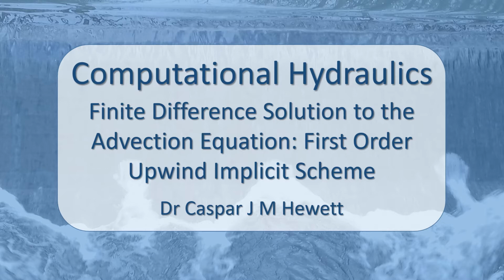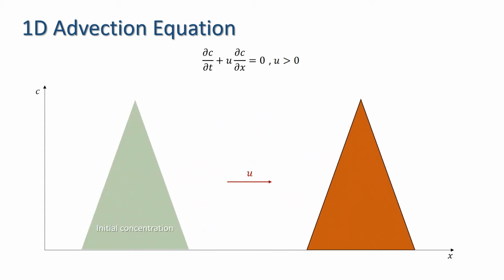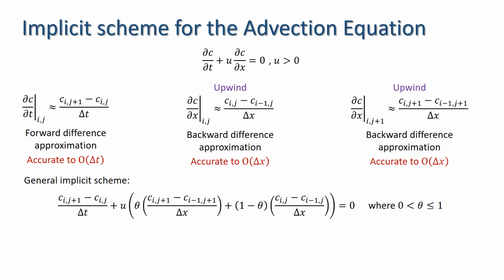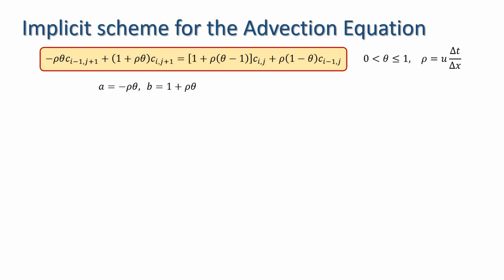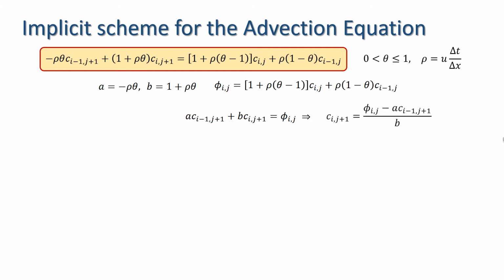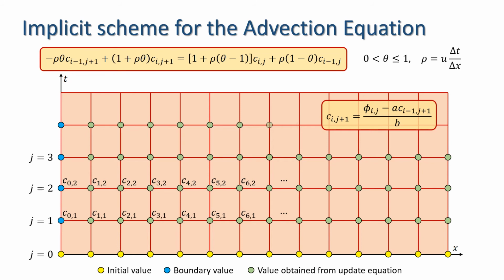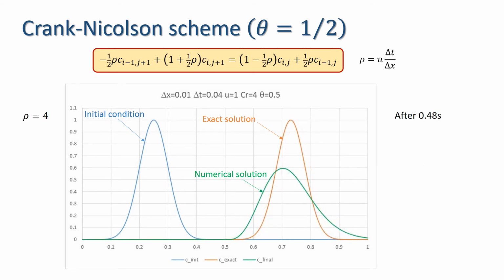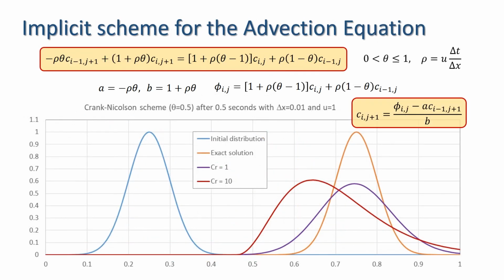Implicit Upwind Finite Difference Solution to the Advection Equation